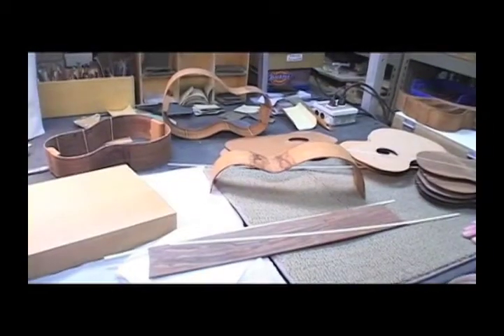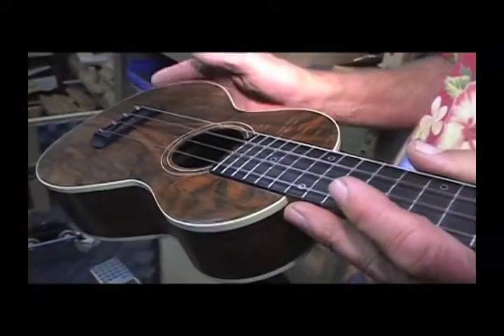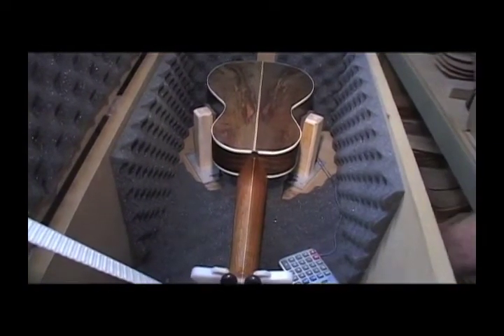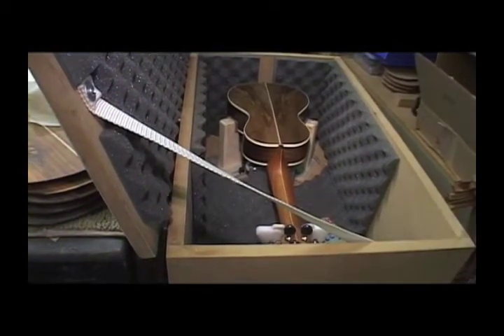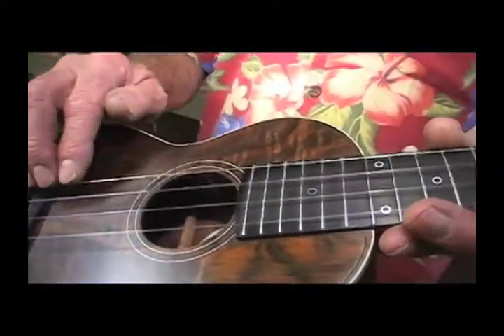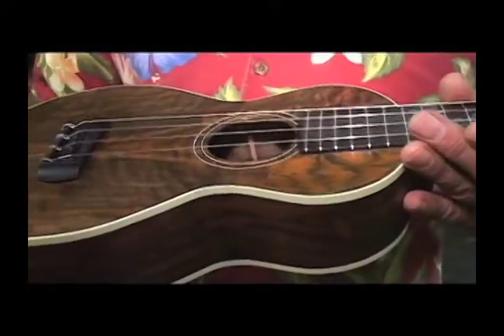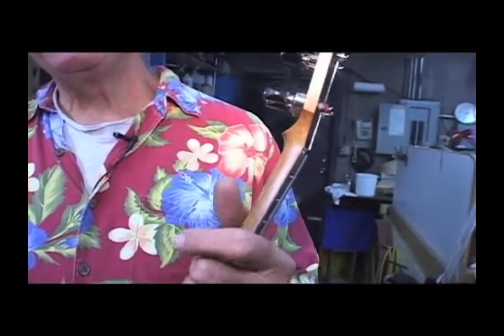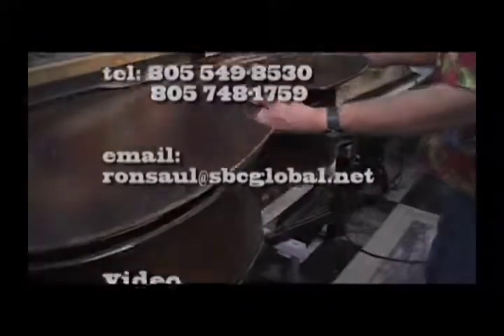Part Ten: Finishing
Video by Gong About Video for San Luis Obispo Public Access TV, Channel 2